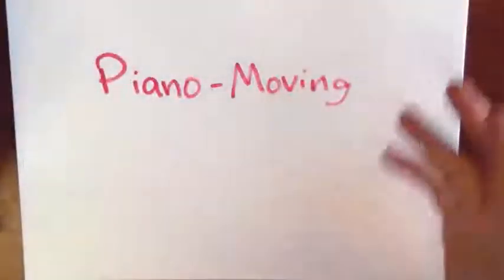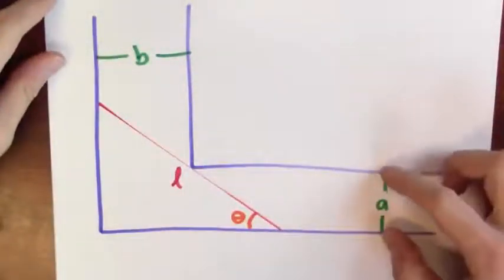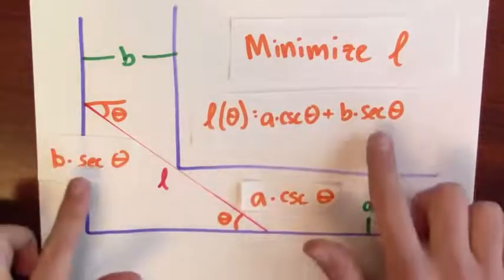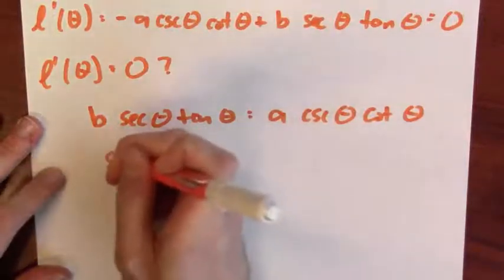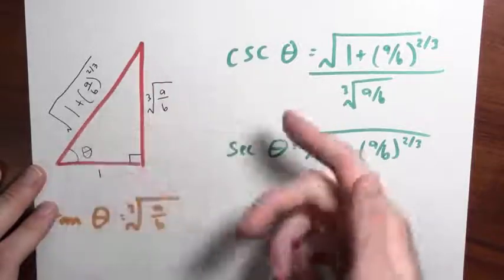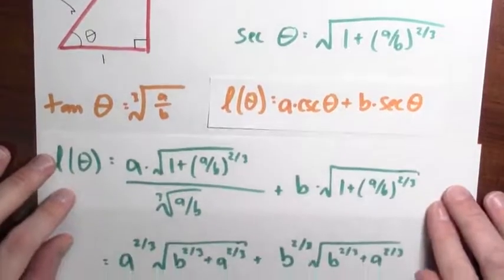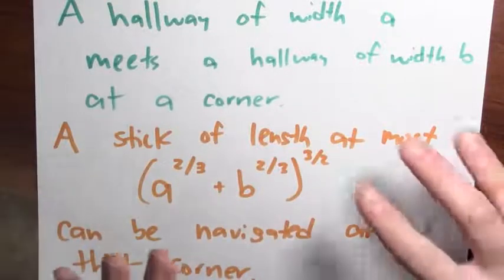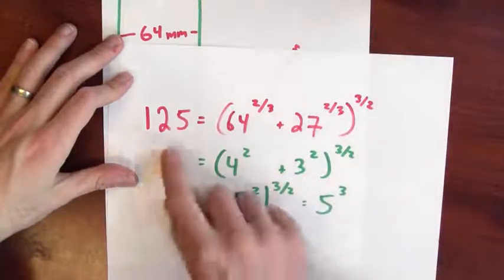8 - 10 - 8.09 How large of an object can you carry around a corner [1032]